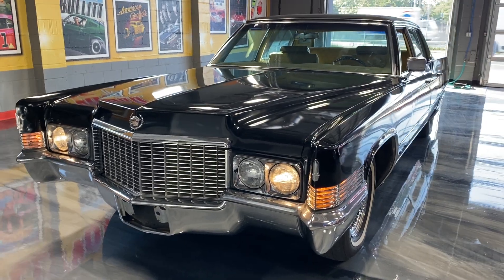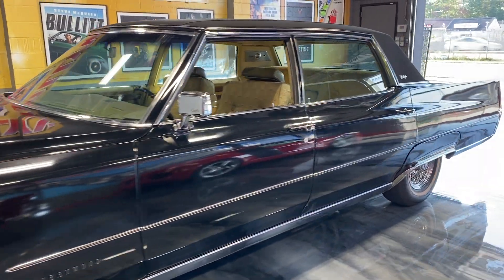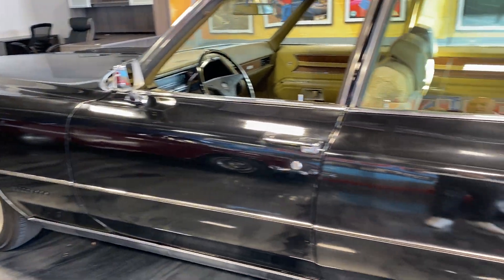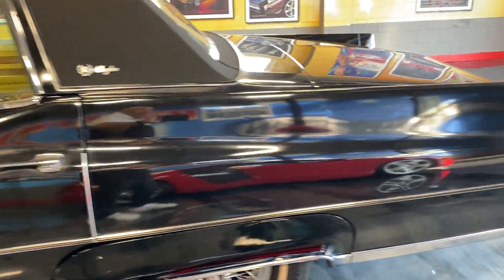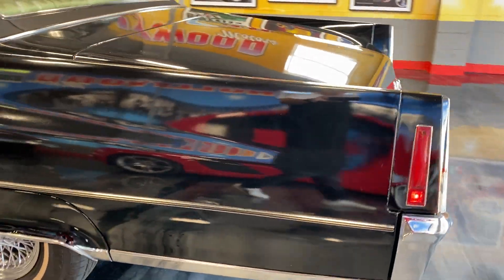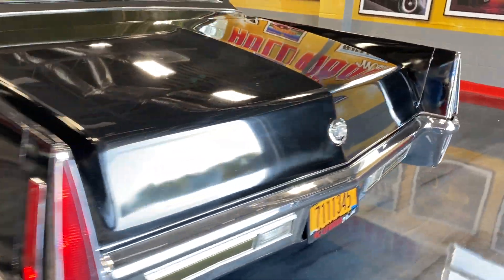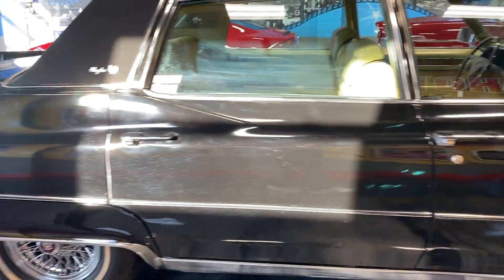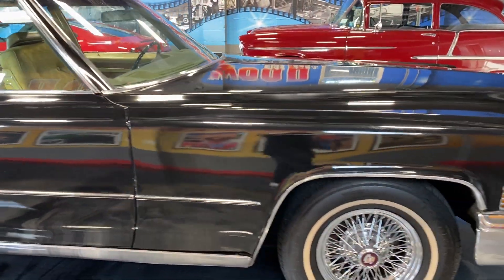1970 CADILLAC FLEETWOOD BROUGHAM FOR SALE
VERY COOL CAR , ONE REPAINT ALL ORIG INTERIOR , FACTORY AIR , FACTORY RADIO, WIRE WHEELS POWER OPTIONS ALL WORK !